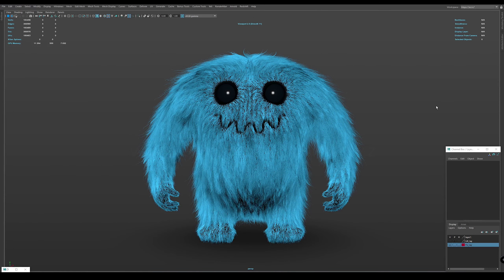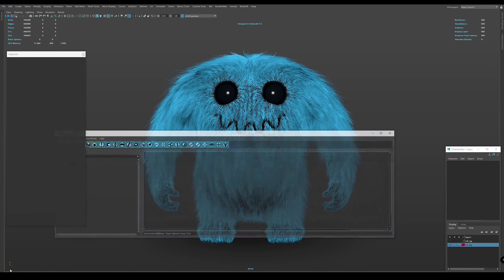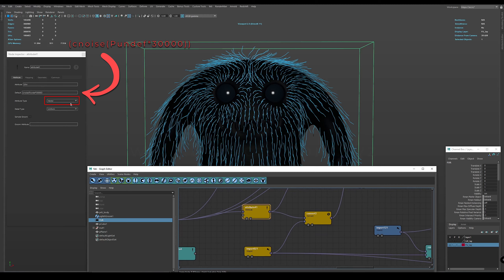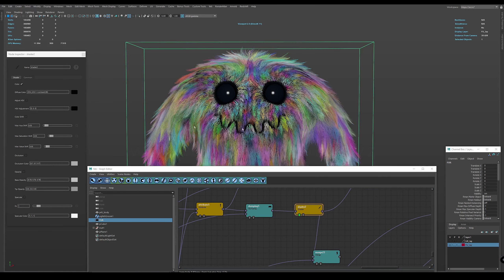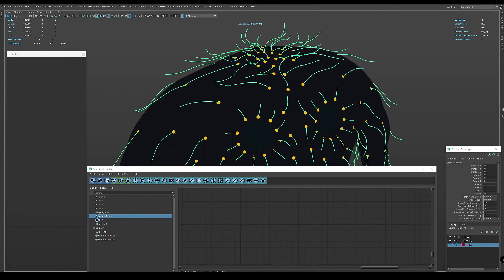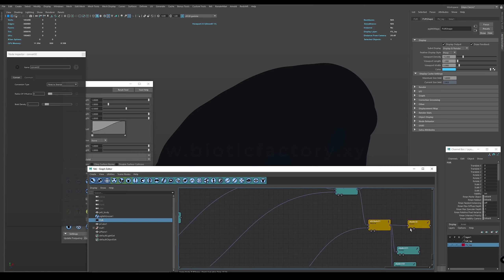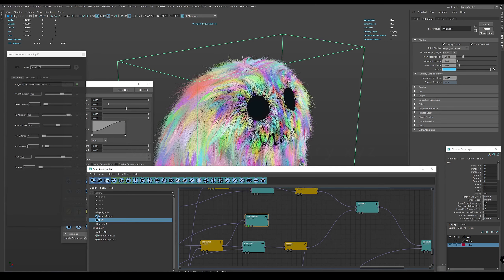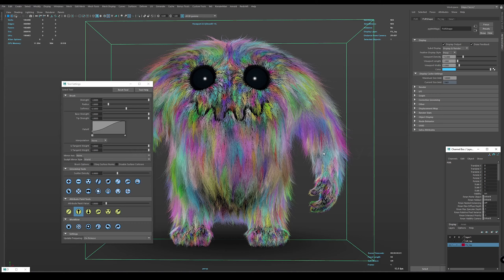How to get in Yeti per clumping coloring technique like in xGen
Short tips and tricks video dedicate custom per-clump coloring feature in Yeti.